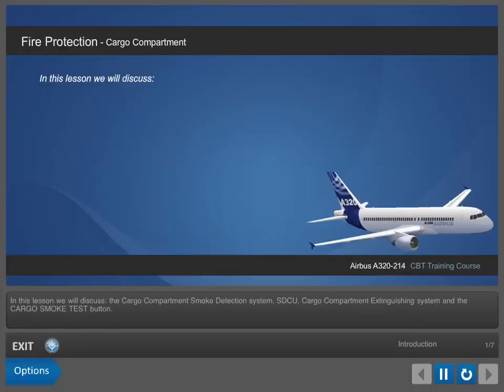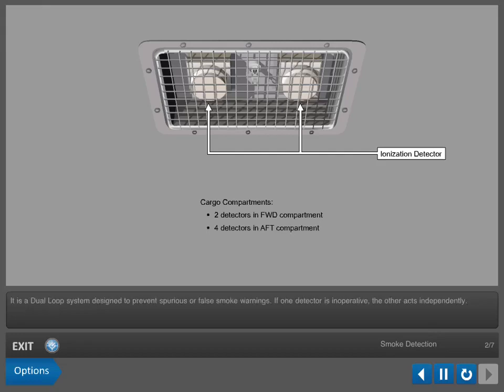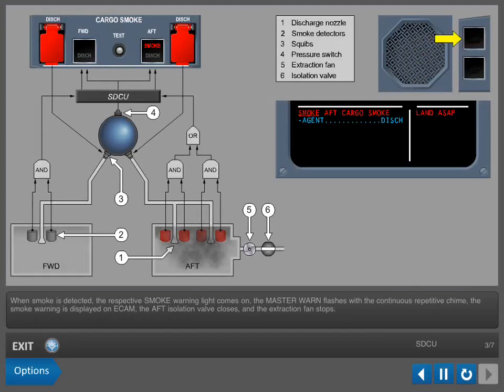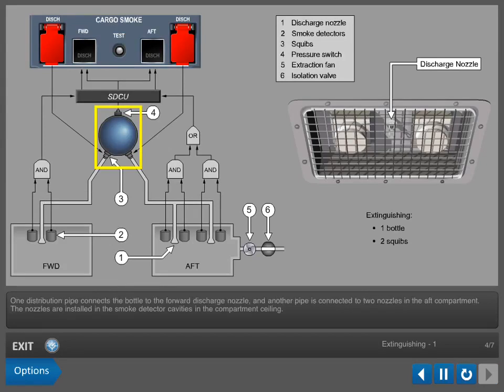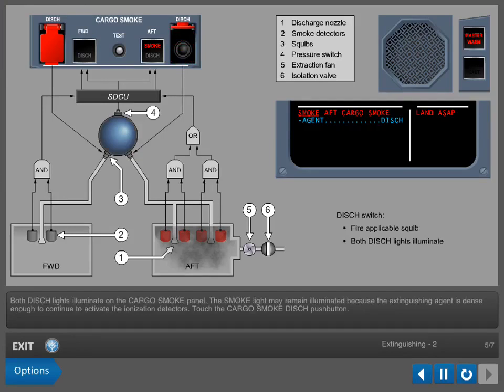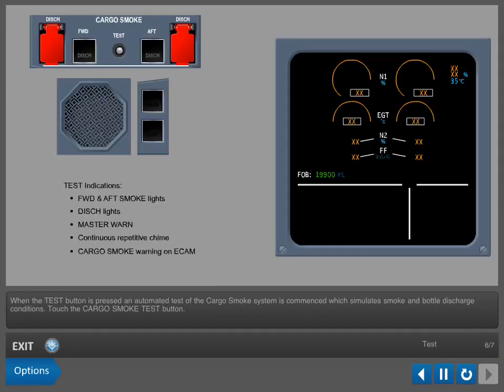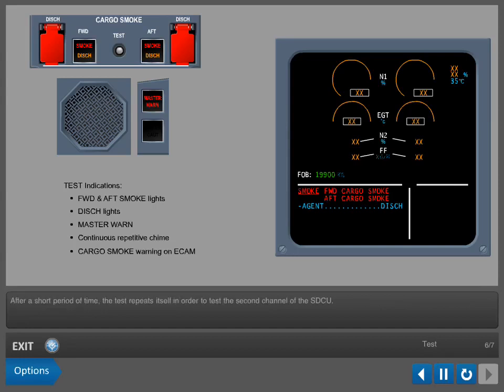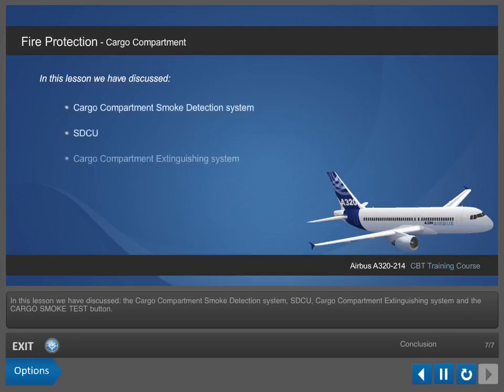Fire Protection System Part 4( Aircraft Cargo Fire Protection)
In this video you will come to know about fire protection system of cargo compartment in Airbus A320.